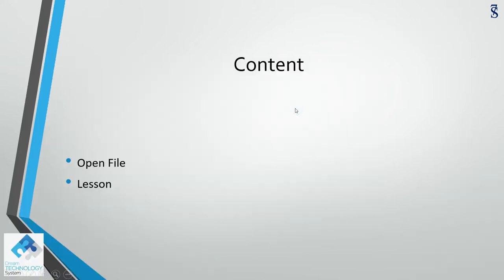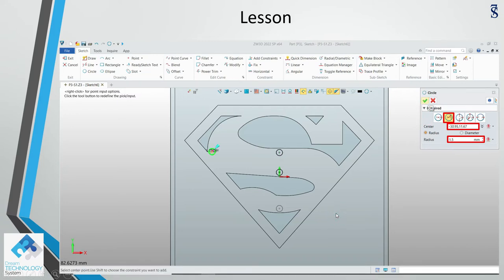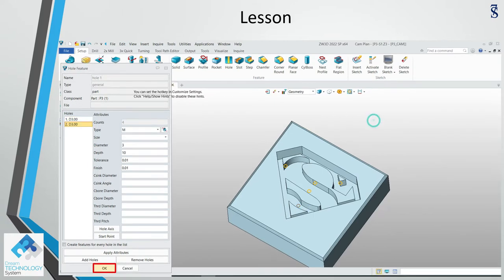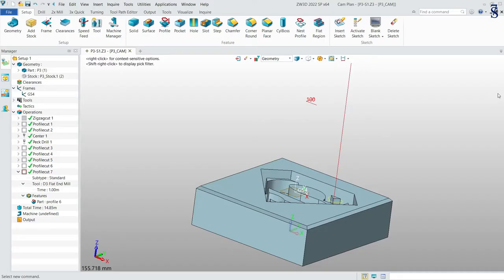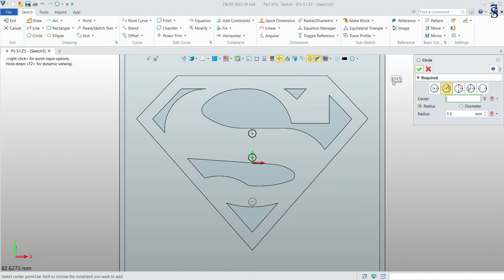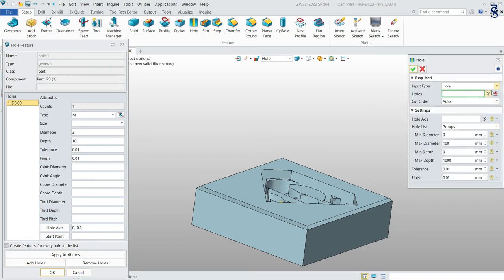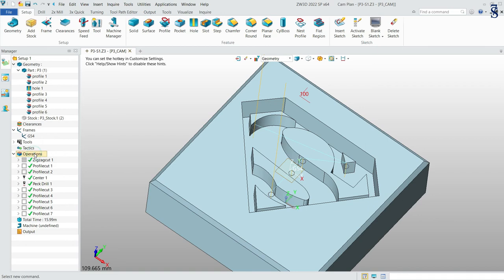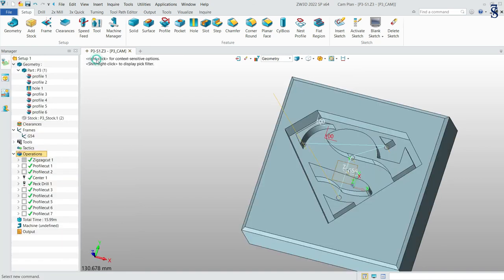[28] ZW3D 2022 - Add On